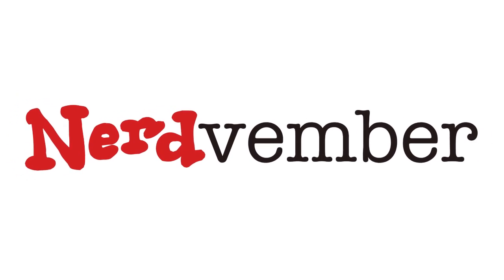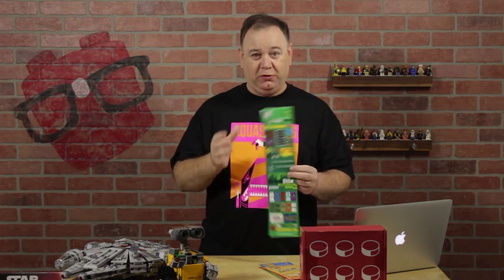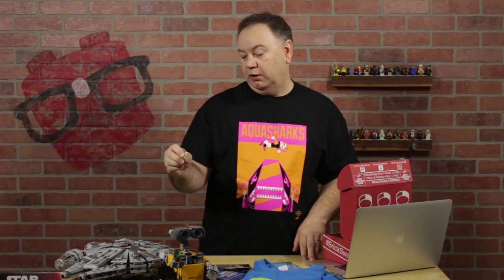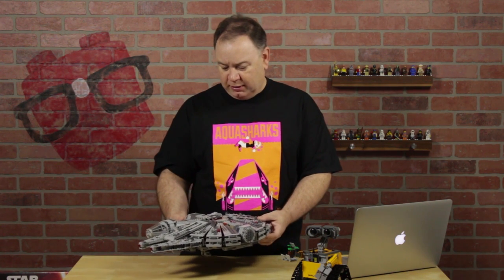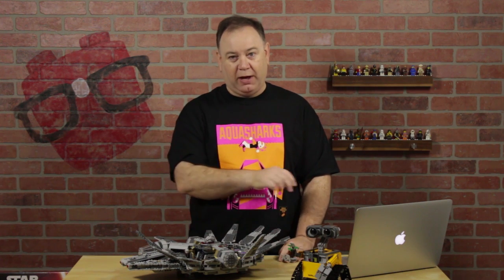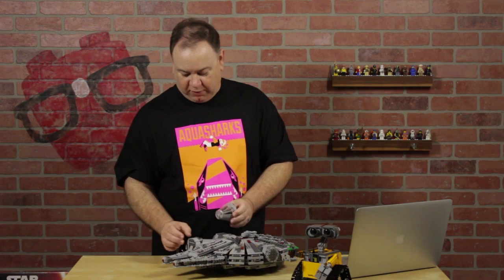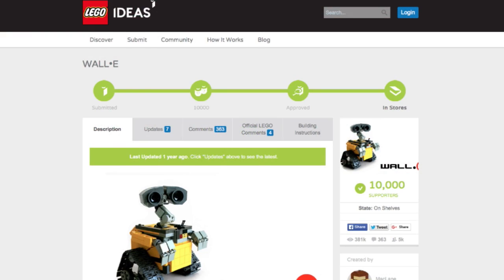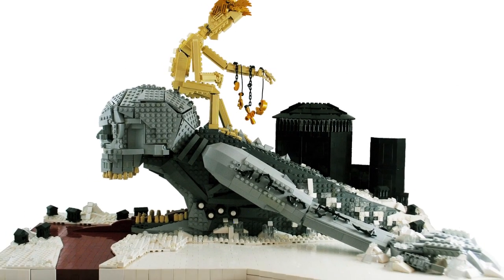BrickNerd Episode 302 - LEGO Star Wars Millennium Falcon - WALL-E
Featuring LEGO 75105 Star Wars Millennium Falcon, LEGO Ideas 21303 Wall-E, BrickStix, Brick Builders Club.

Presented by BrickNerd Nerd-In-Chief Tommy Williamson

Features of the Millennium Falcon
Includes 6 minifigures: Han Solo, Luke Skywalker, Chewbacca, Ben Kenobi, Princess Leia Organa and Darth Vader with assorted weapons
Features opening hull, detailed interior, twin flick missiles, rotating laser cannons, detachable cockpit cover, chairs, cup, control panels and game board
Flick-fire the twin missiles!
Rotate the laser cannons!
Measures over 15” (38cm) wide and 4” (10cm) tall

Features of WALL-E
Features a posable neck, adjustable head, highly movable arms, gripping hands, opening trunk and rolling tracks
Also includes the last-plant-on-Earth element
Build an authentic replica of the lovable robot in LEGO® bricks!
Great for display and role play
Tilt the neck and adjust the head
Move the arms up and down and side to side
Hold the plant with WALL•E’s gripping hands
Open and close the trunk
Includes a booklet about the designer and the animated Pixar movie
The perfect gift for LEGO® and WALL•E fans of all ages!
Measures over 7” (18cm) high, 6” (16cm) long and 6” (16cm) wide